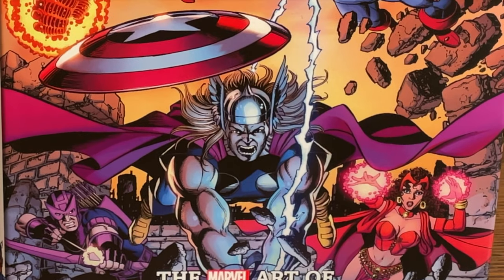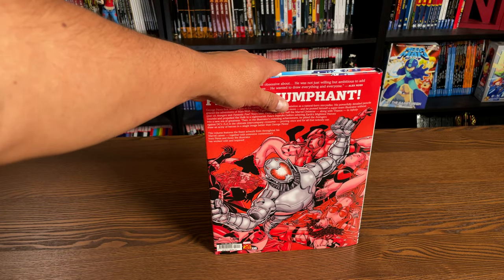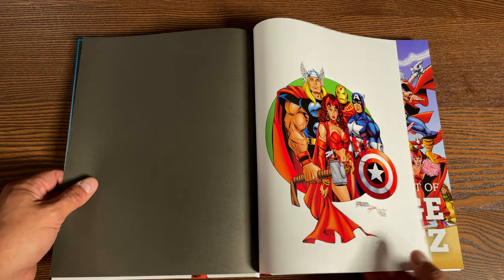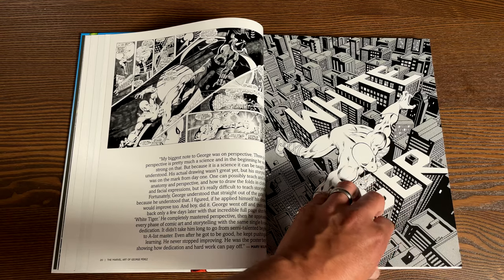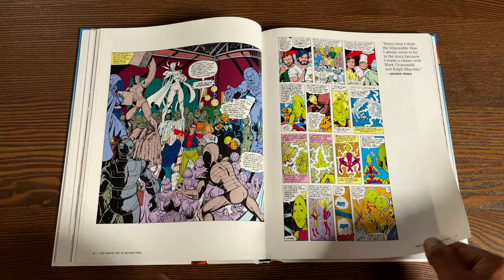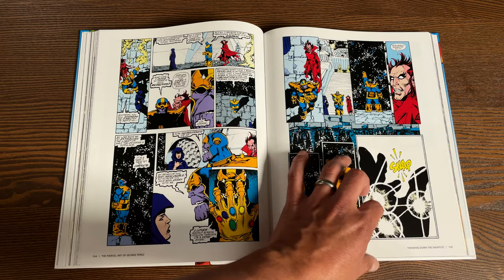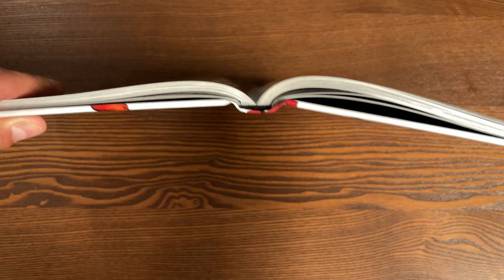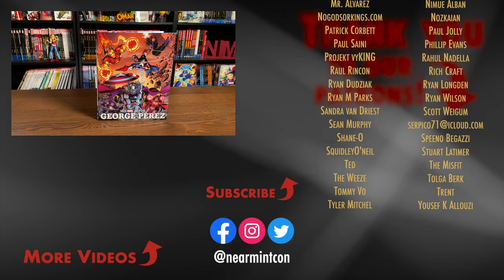The Marvel Art of George Perez Hardcover Overview!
Take a look inside The Marvel Art of George Perez Hardcover with the Uncanny Omar!